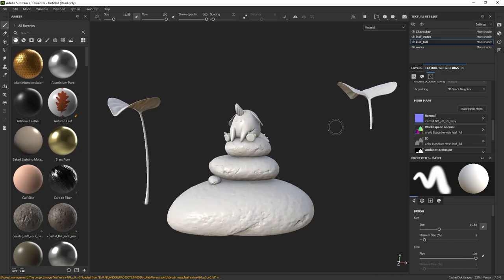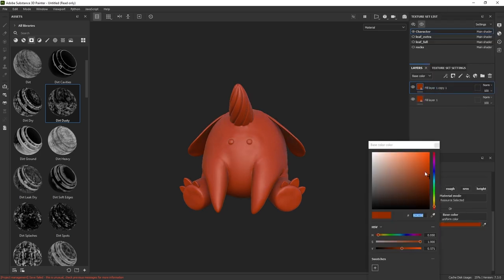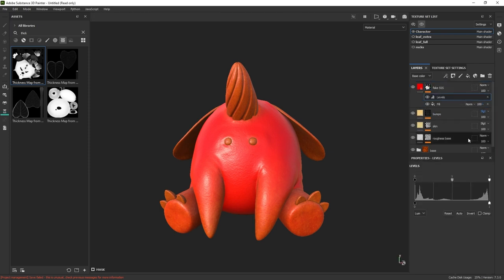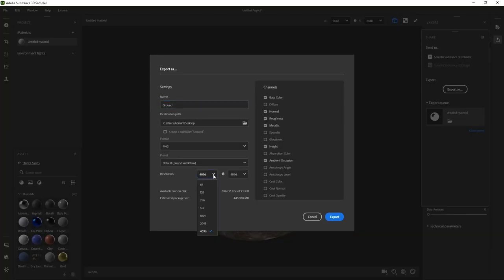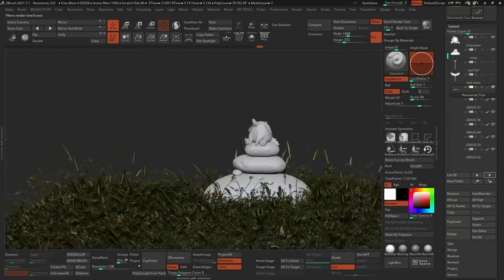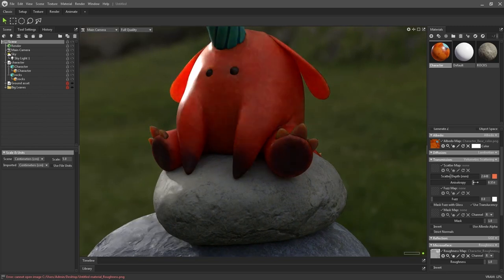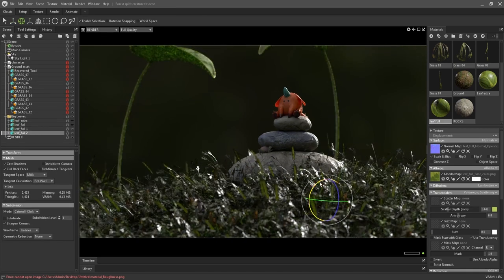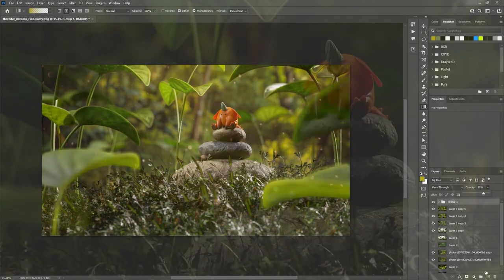Creating 3D Forest Creature w/ Pablo Muñoz Gómez Part 2: Texturing & Final Touches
Welcome to part 2 of creating a 3D forest creature with incredible concept artist, 3D sculptor & educator, Pablo Muñoz Gómez. Part 2 focuses on texturing & final touches of the project.

🎨 Apps used: Krita, ZBrush, Photoshop, Marmoset Toolbag 4